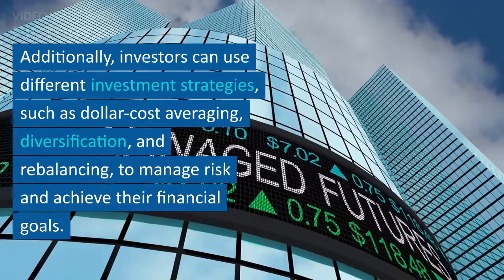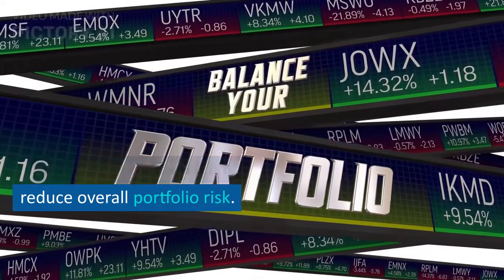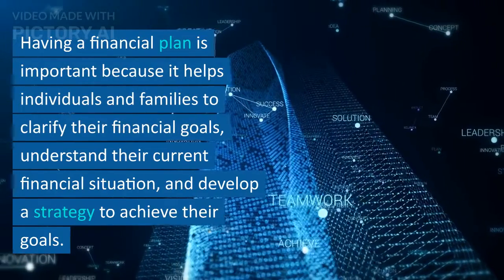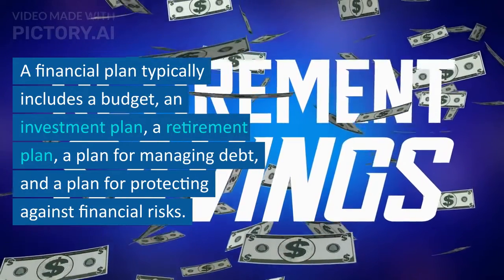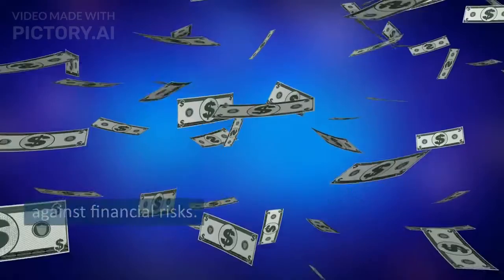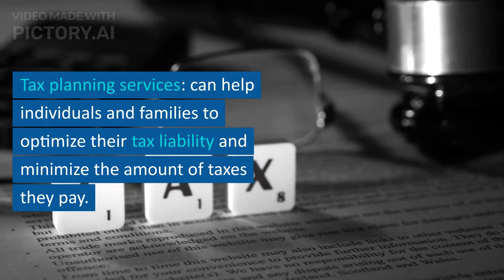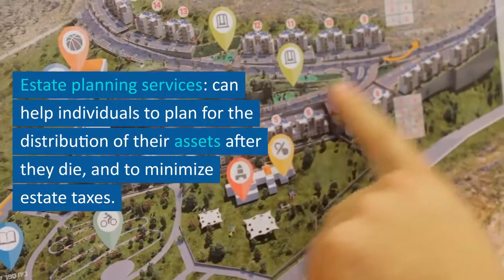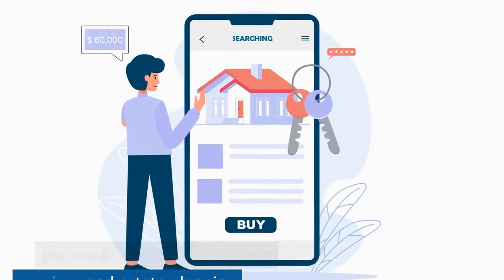Finance for beginners in under 10min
go check out the Youtube channel
"Finance for beginners in under 10min" is a comprehensive yet concise video that aims to introduce the basics of personal finance to those who are new to the subject. This video covers important concepts such as budgeting, saving, investing, and managing debt in a clear and easy-to-understand manner.

The video begins by explaining the importance of creating a budget and setting financial goals. It provides tips on how to track income and expenses and make adjustments to spending habits in order to achieve financial goals. The video also discusses different savings options and how to create an emergency fund.

Next, the video covers the basics of investing and explains the different types of investment vehicles such as stocks, bonds, and mutual funds. It also highlights the importance of diversification and the role of professional management in reducing risk and increasing returns.

The video also covers the importance of managing debt, including credit cards, loans, and mortgages. It also offers advice on how to pay off debt and improve credit scores.

Finally, the video concludes by emphasizing the importance of protecting against financial risks such as job loss, illness, and accidents by having insurance.

Overall, "Finance for beginners in under 10min" is an informative and engaging video that provides a solid foundation for those who are new to personal finance. The video is designed to be easy to understand, and it provides practical tips that can help viewers to take control of their finances and achieve their financial goals.